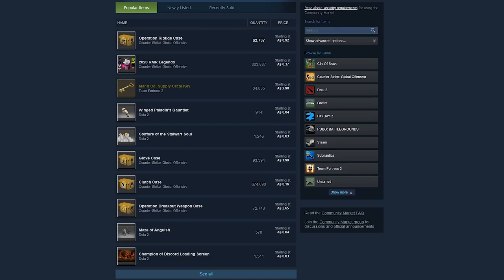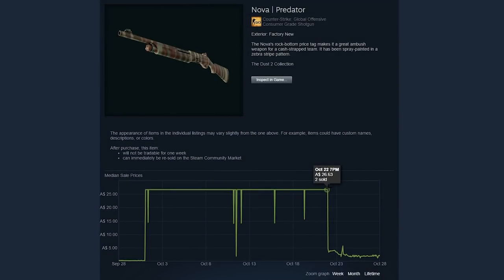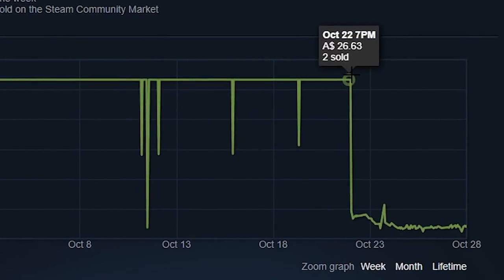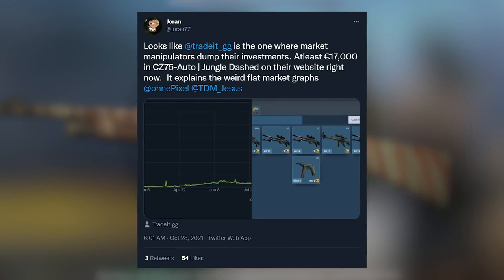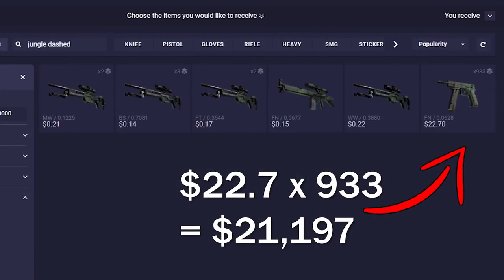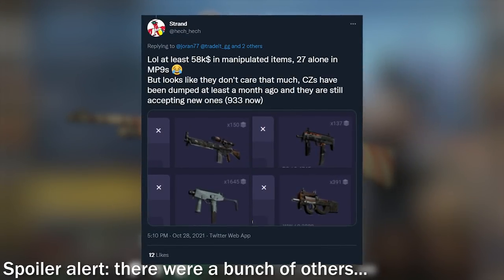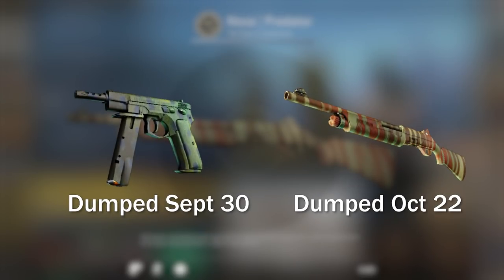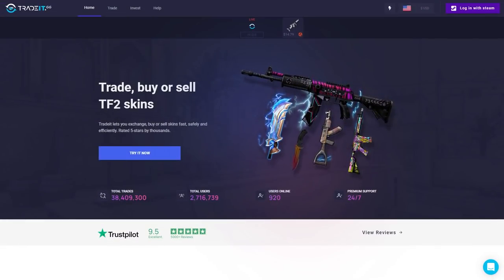"This skin scammed a trading site for $20k" | Heyzeus Clips